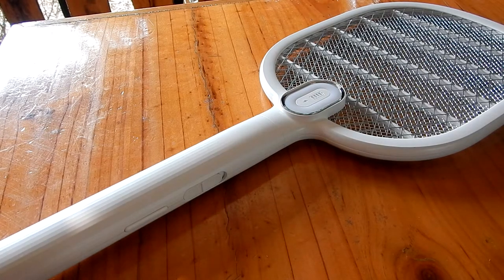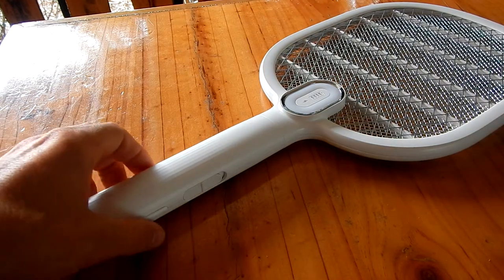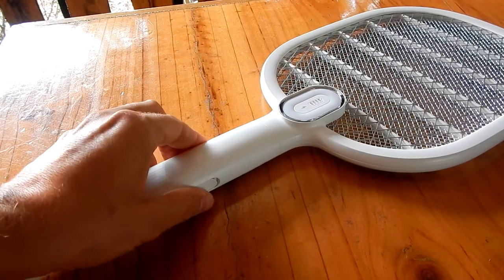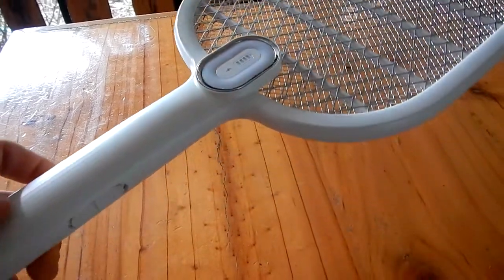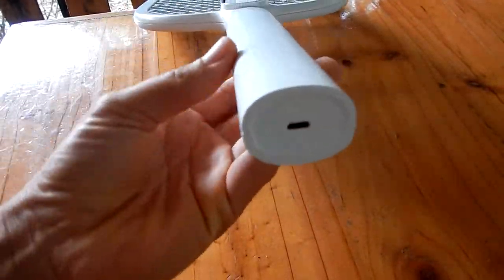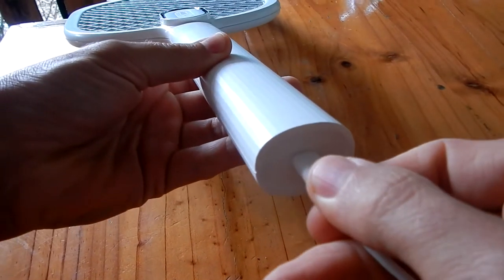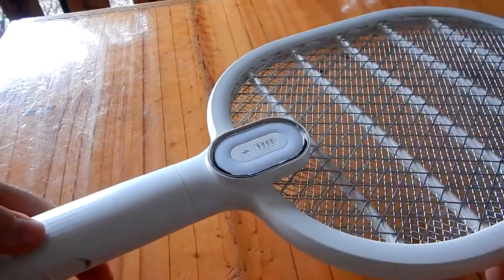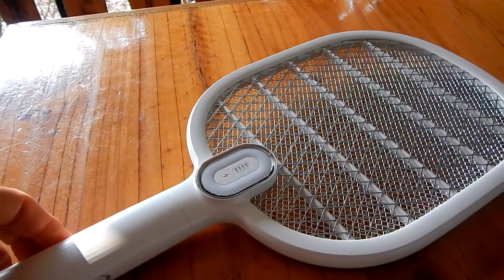Xiaomi Mijia 3 Life Electric Mosquito Swatter USB Charging Socket Broken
A quick demo of the Xiaomi Mijia 3 Life Electric Mosquito Swatter. And of course mosquitos are blood sucking vampires who are not nice when you want to sleep or rest in general. Very nice device, but the charging USB socket broke after a couple of months which is not very nice compared to the other mosquito devices I have tried.